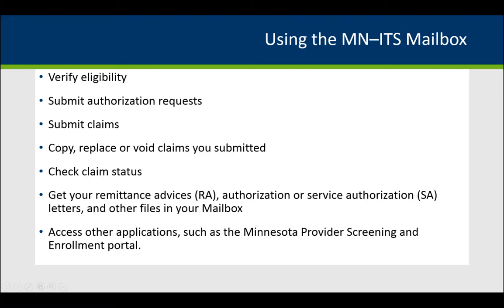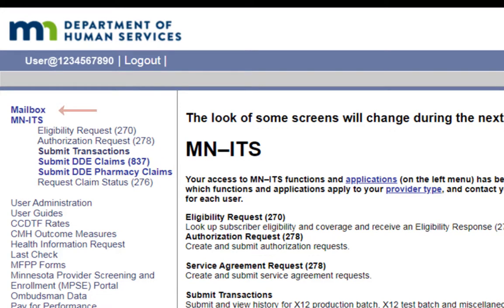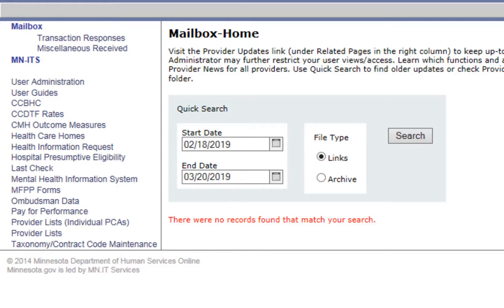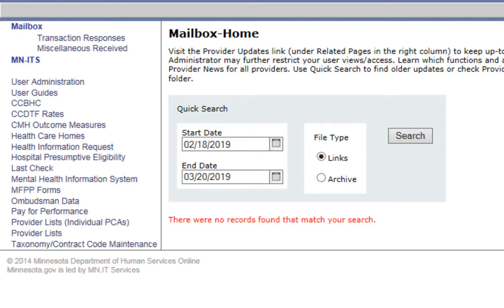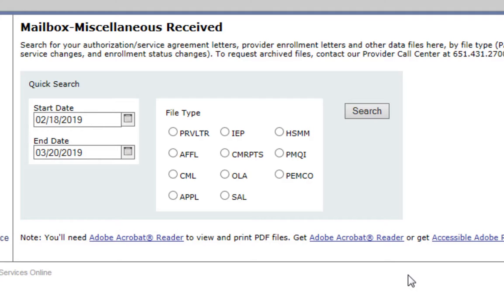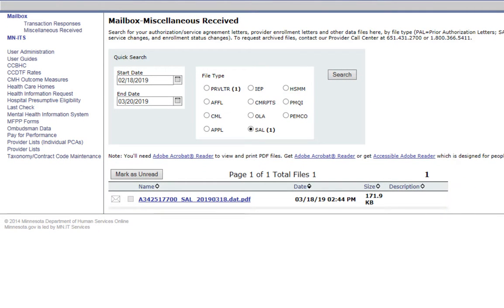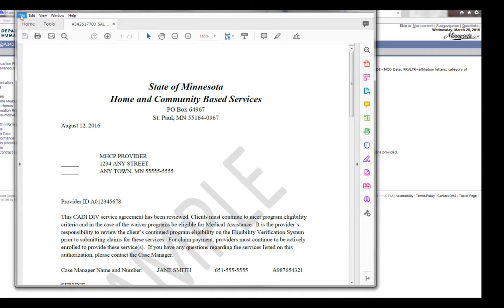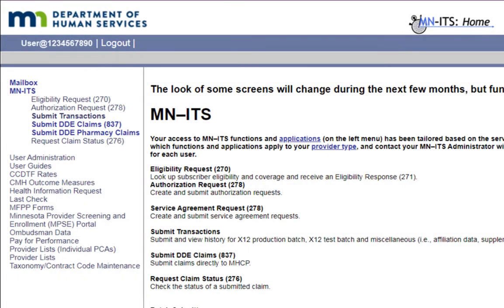Using the MN–ITS Mailbox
In this course, you will learn about your mailbox in the Minnesota Information Transfer System, referred to as MN–ITS.